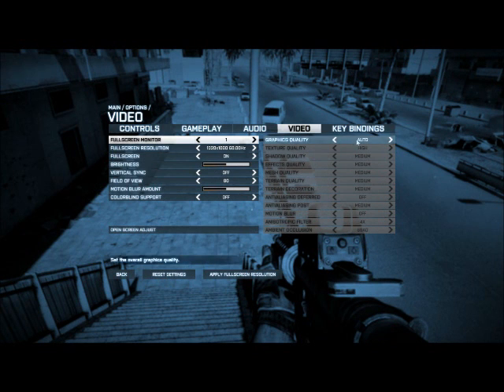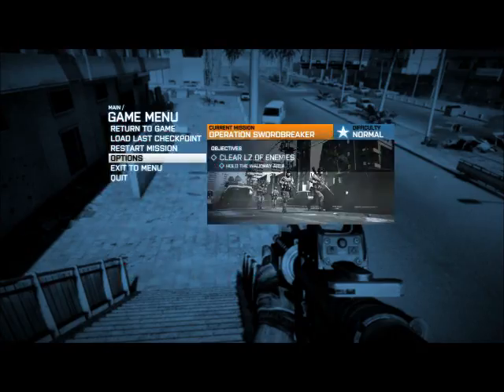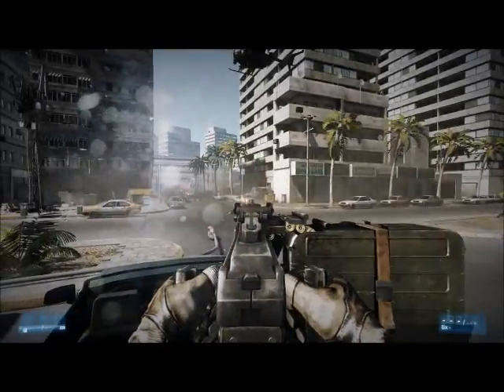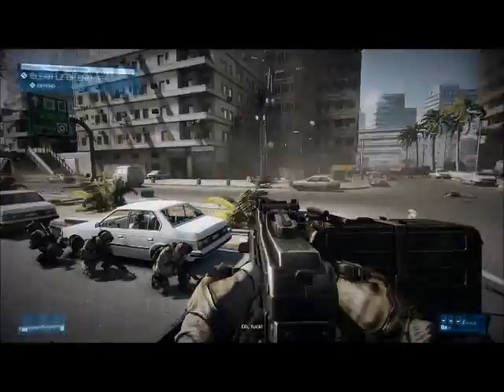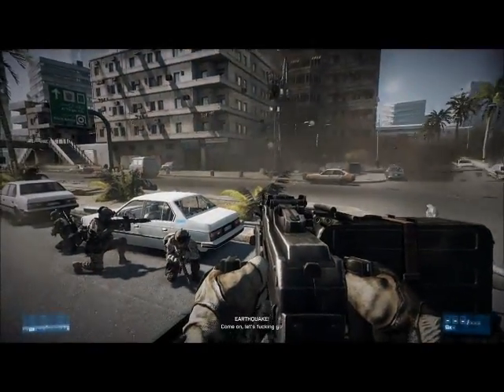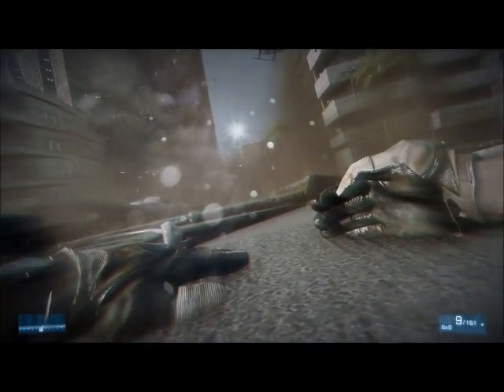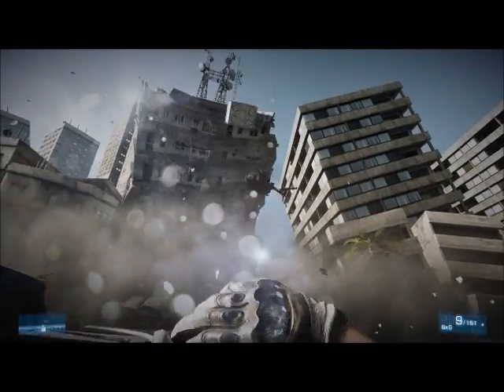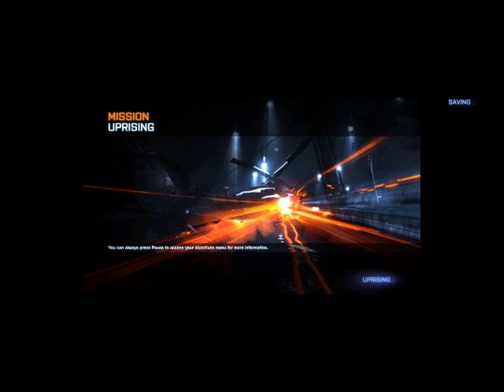Alienware x51 BF3 THE REAL BENCHMARK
hey guys i got this new program and stuff.The reason why this program is so boss is because it only sheds 2-3 fps on any game you play mw3 minecraft bf3 etc. here is the link to the the program is 44 dollars but it is well worth it i hope you enjoy and as always have a nice day